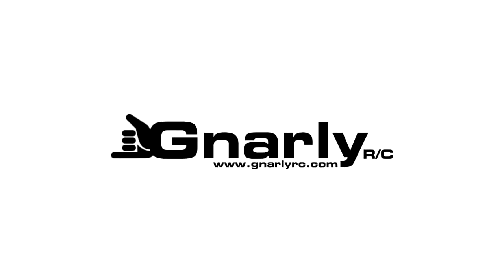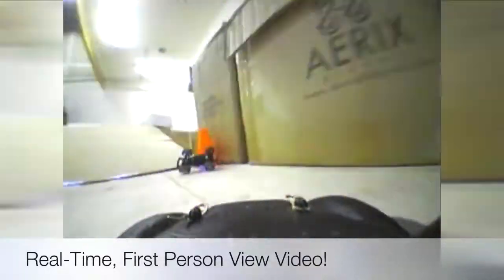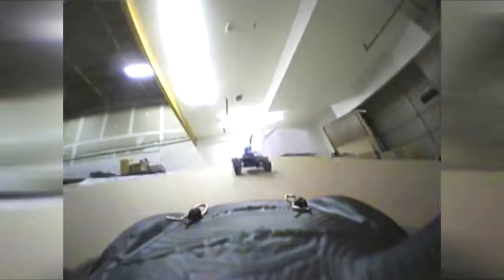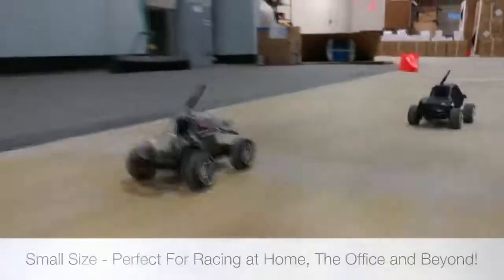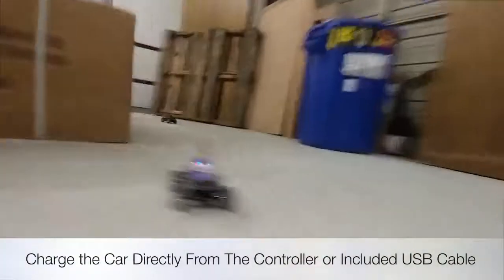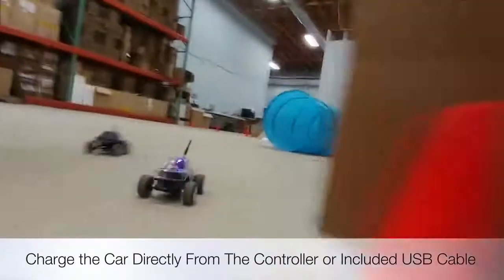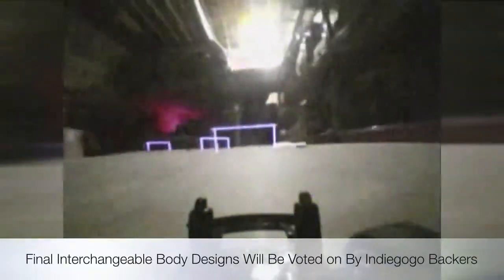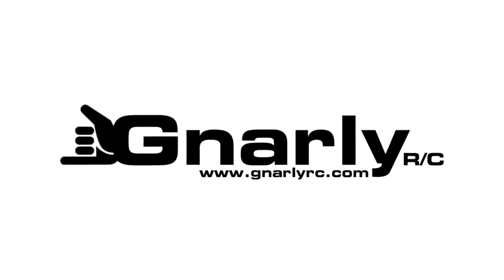รถบังคับติดกล้อง แข่งกันสนุกดีน่าเล่น